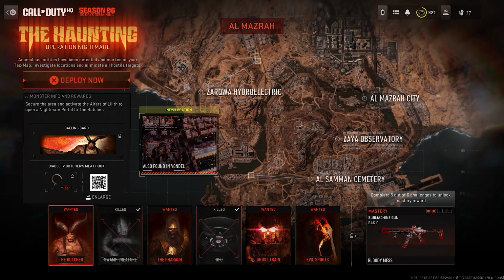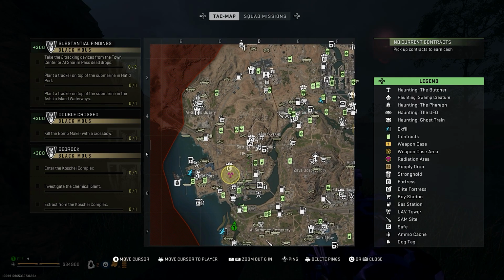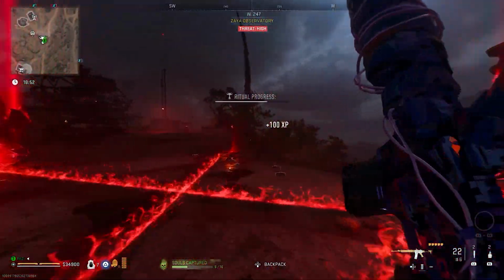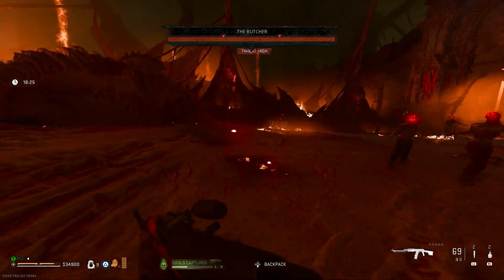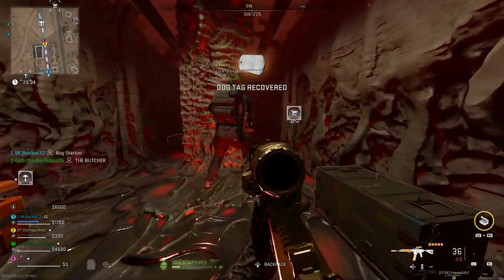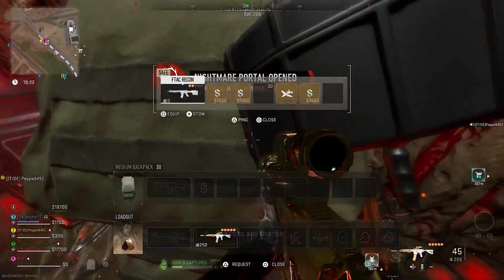How To Complete Operation Nightmare FAST And Unlock The Bloody Mess Blueprint (The Haunting)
0:00 - Intro
0:50 - How To Defeat The Butcher
3:55 - How To Defeat The Swamp Creature
5:04 - How To Defeat The Pharoah
6:11 - How To Defeat The UFO
7:17 - How To complete the Ghost Train
8:06 - How To Find The evil spirits

MW2, MWII, Modern warfare 2, Haunting Event, Find a reaper by looting containers in Al-Safwa Quarry, Find a ghost by looting containers in al mazrah city, find a specter by looting containers in al bagra fortress, find a withc by looting containers in al malik airport